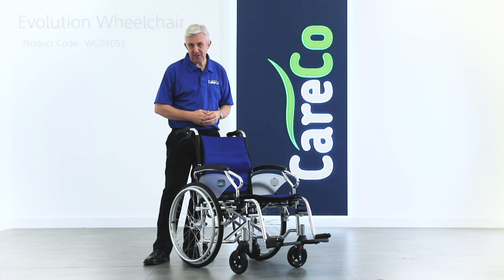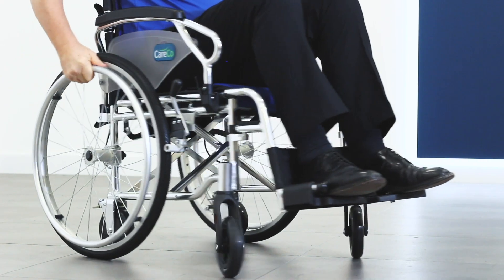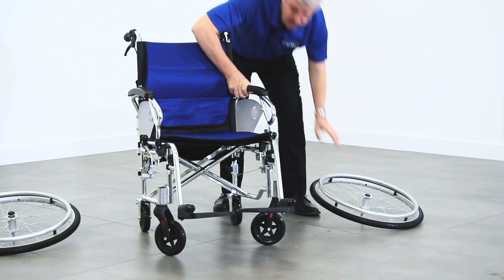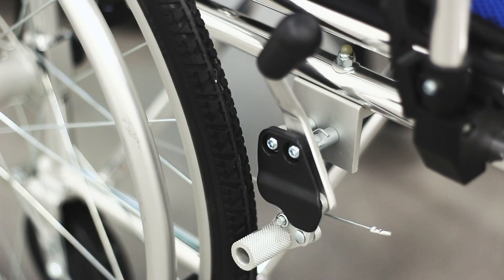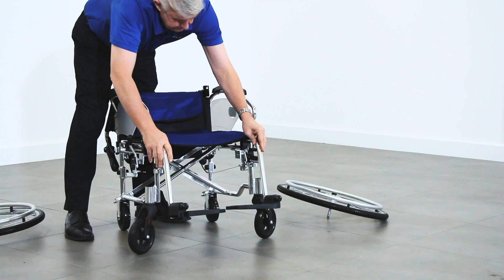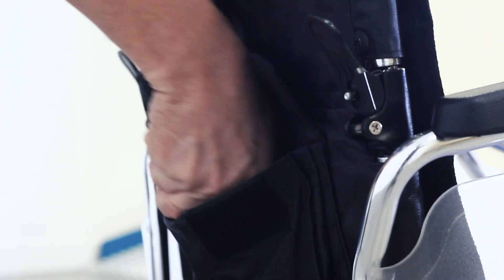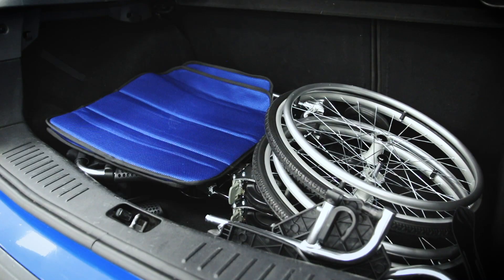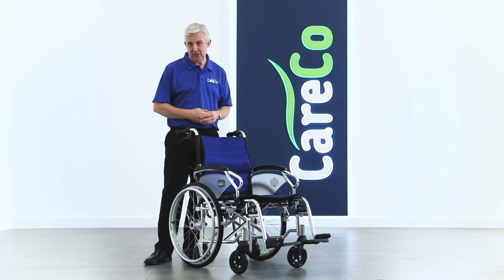CareCo Evolution Wheelchair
A self propelled wheelchair that can be tansformed to a transit model with ease, thanks to its quick release wheels.